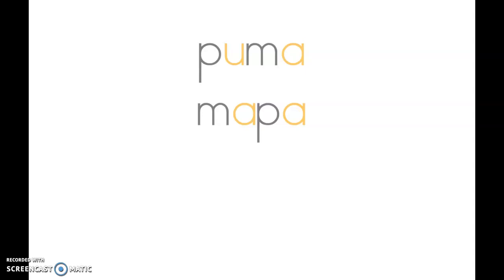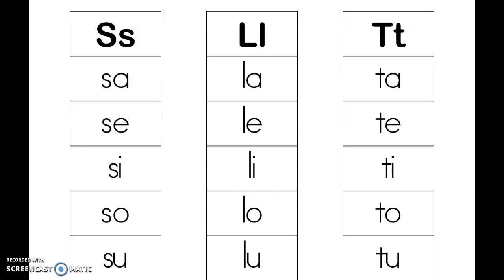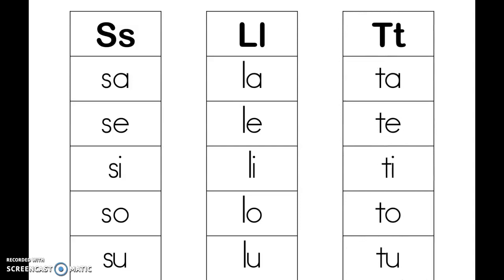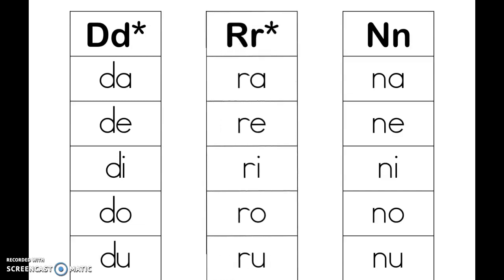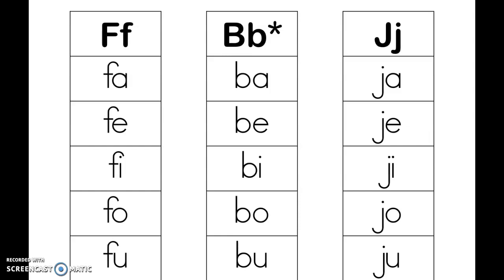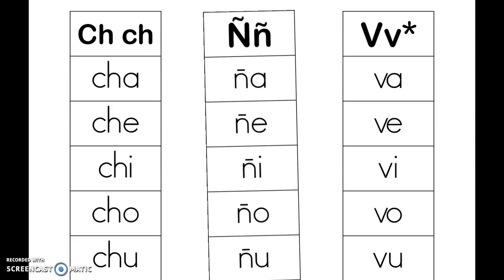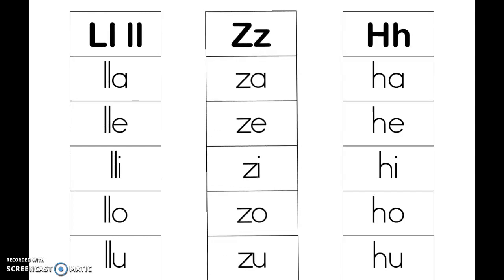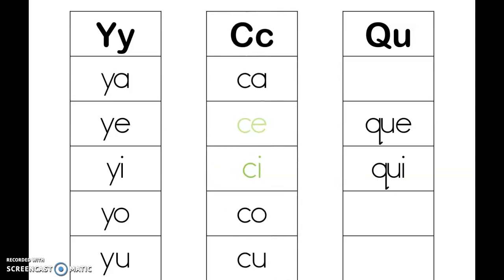Reading Spanish Syllables